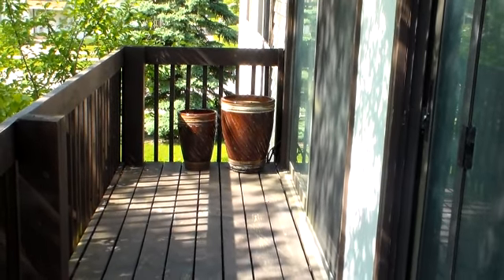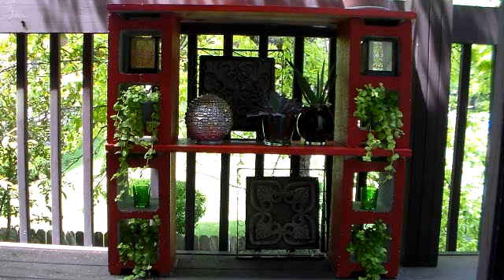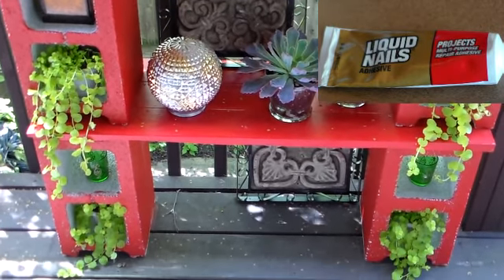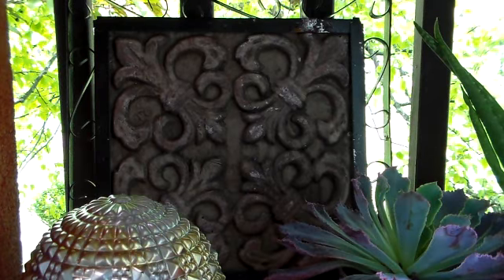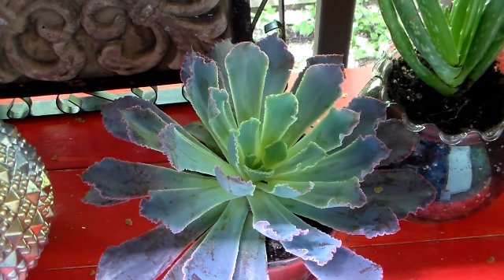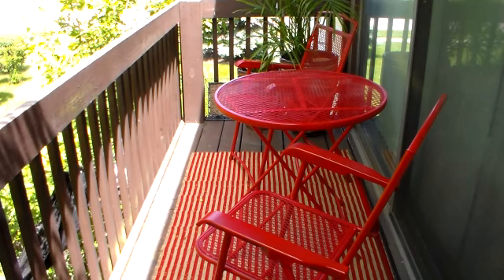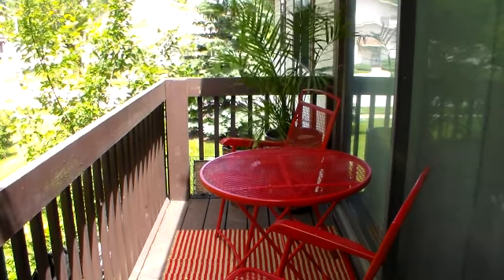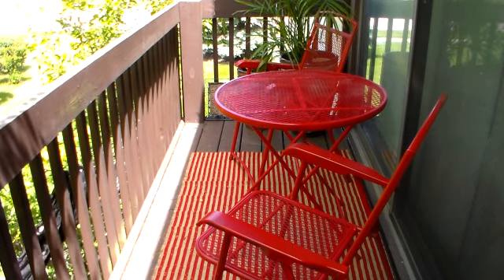Simply Lavish at Home: Balcony Decorating Part 1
The first of my outdoor decorating projects.  Follow as I  decorating my balcony for the summer.  My plan is to share with you the steps as I create my outdoor oasis.